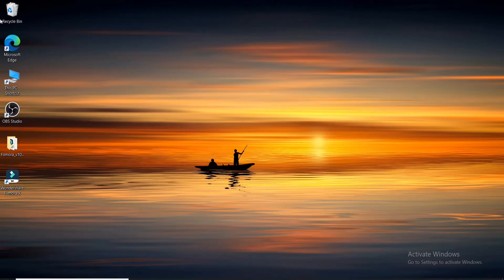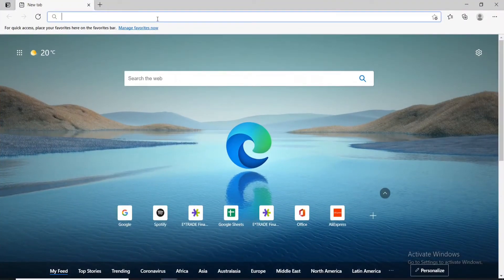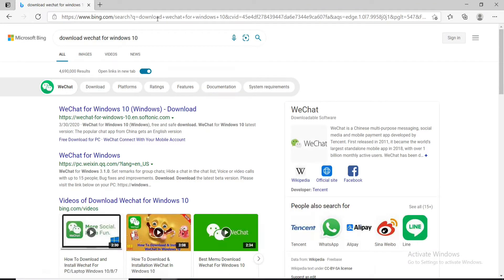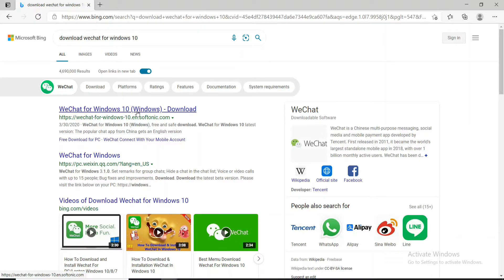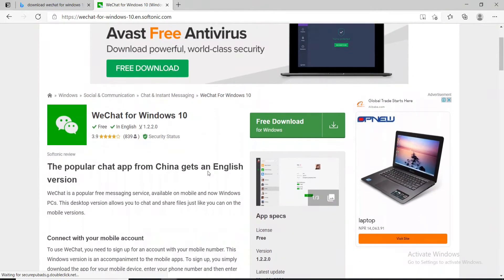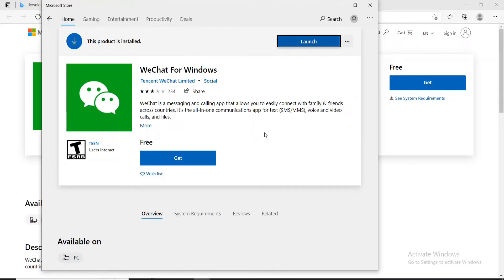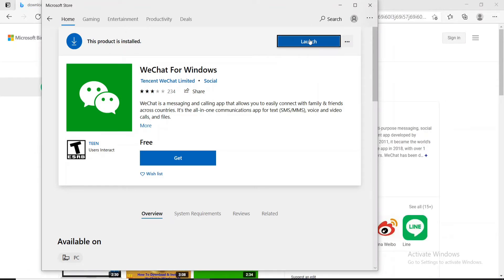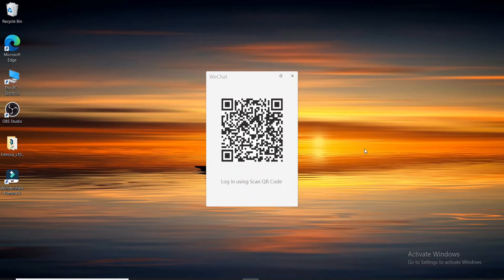How to Download WeChat for PC? WeChat Windows Download | WeChat Desktop Version Download